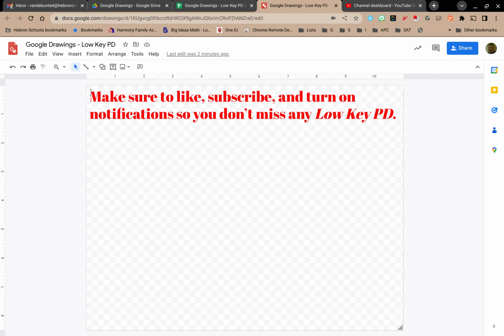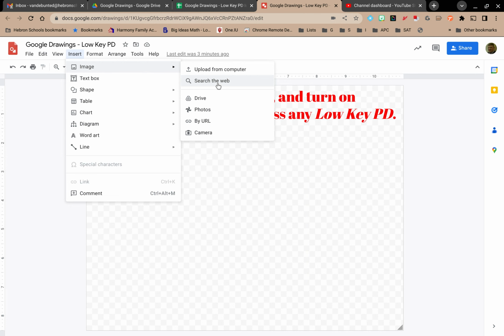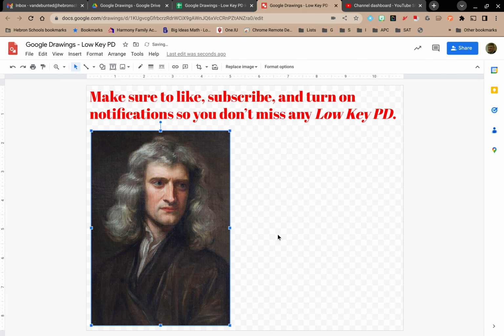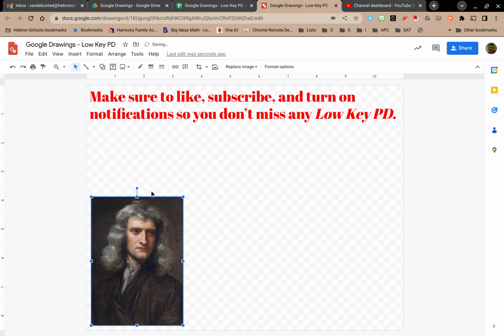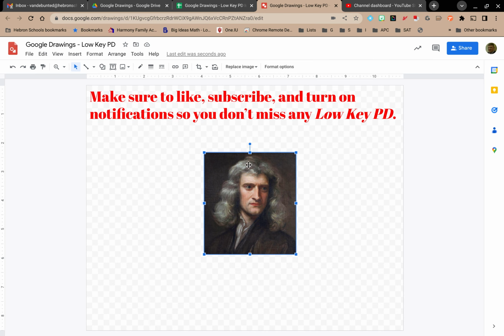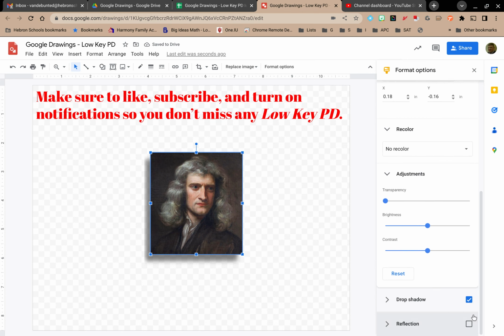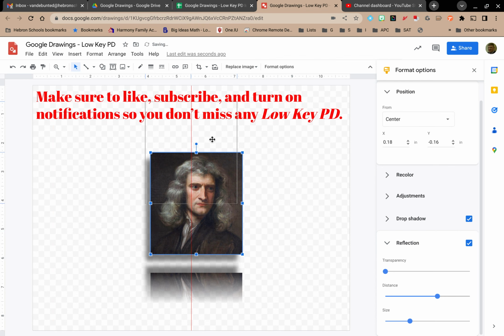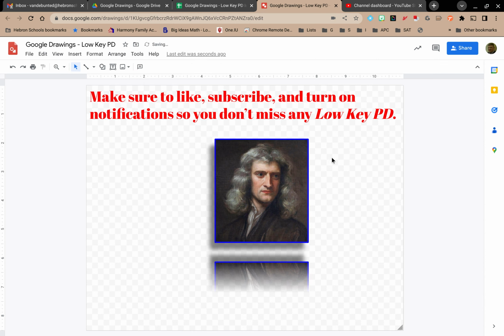Low Key PD: Google Drawings - Insert - Image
In this video we explore how to insert an image into Google Drawings. This includes exploring many of the image formatting options available in Google Drawings as well.